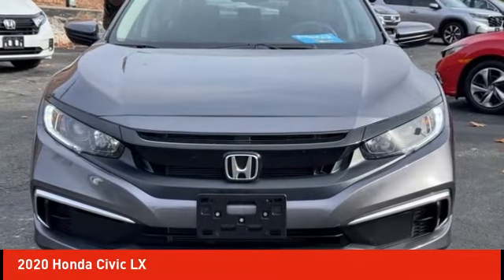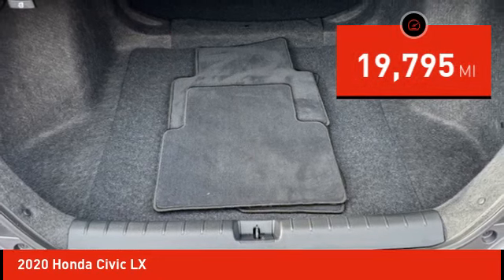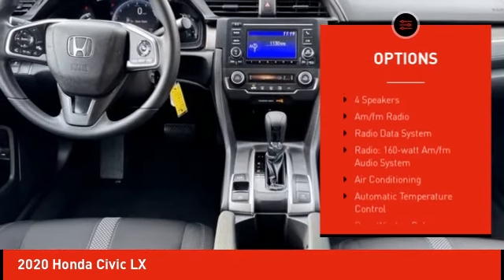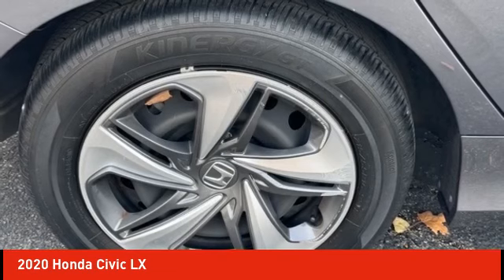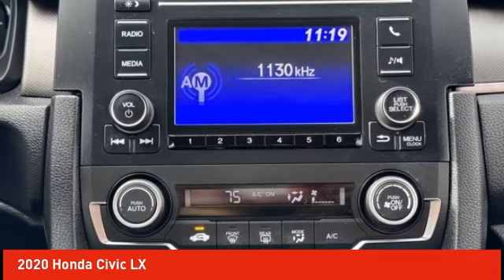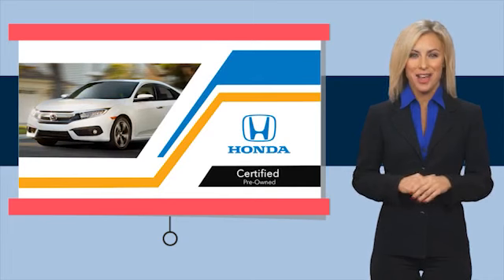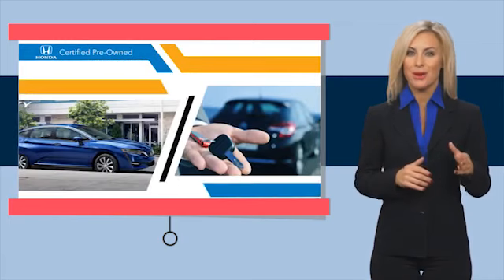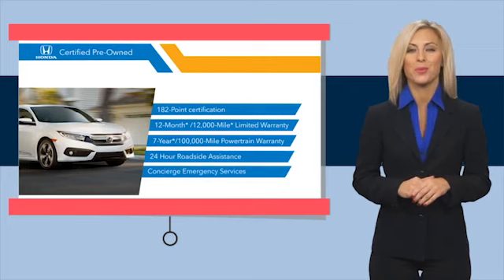2020 Honda Civic Schlossmann Honda City Inventory 40400A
2020 Honda Civic LX

3450 South 108th St.